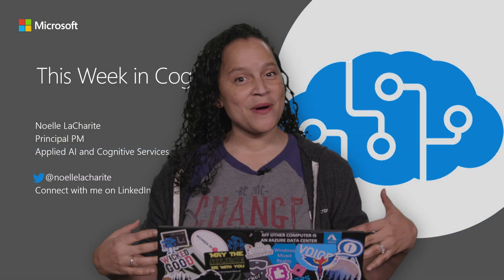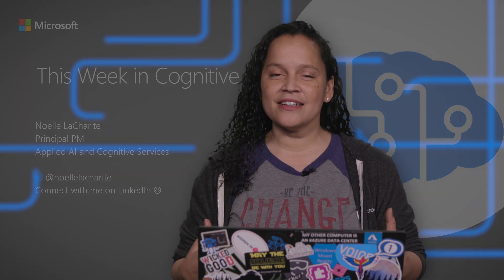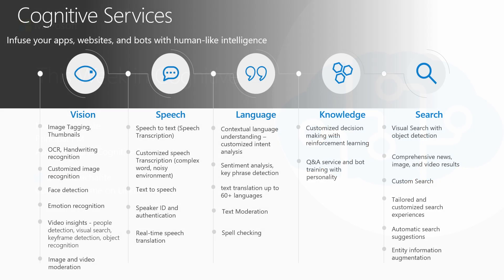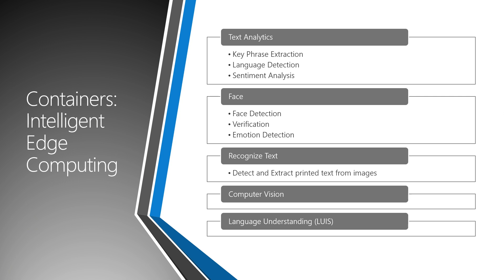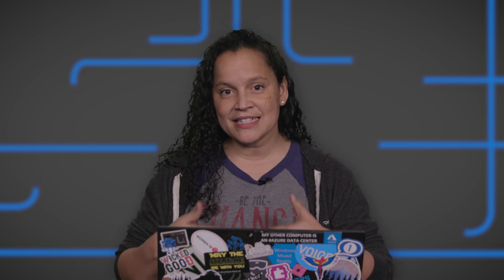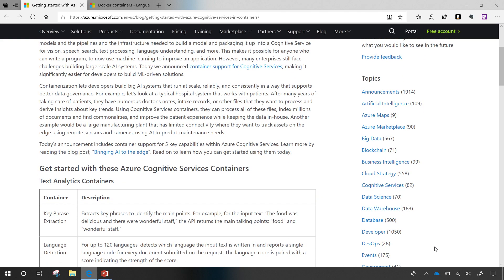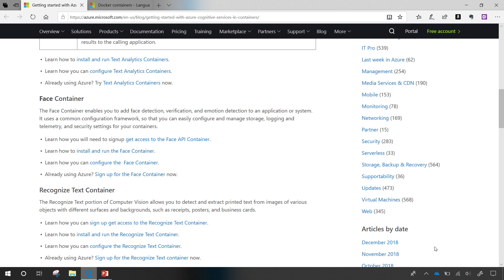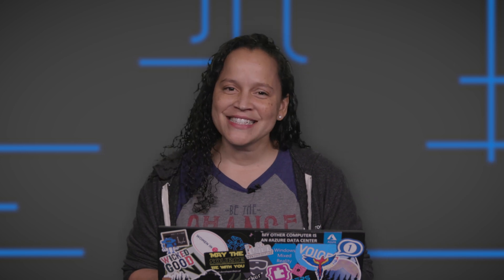Using Cognitive Services in Containers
In this video we will talk about our new capability that allows developers to deploy some of our cognitive services as containers! Get ready for the intelligent edge! Process data in the cloud or on device at the edge, the choice is yours!